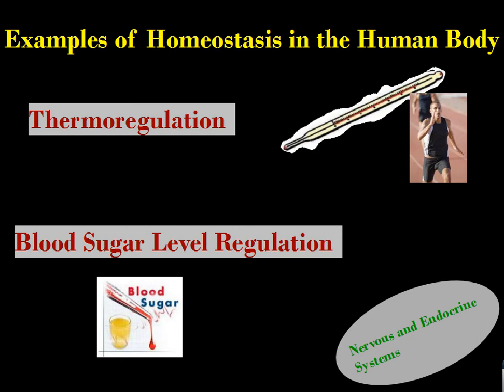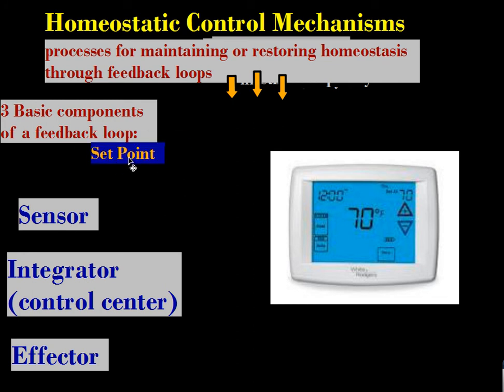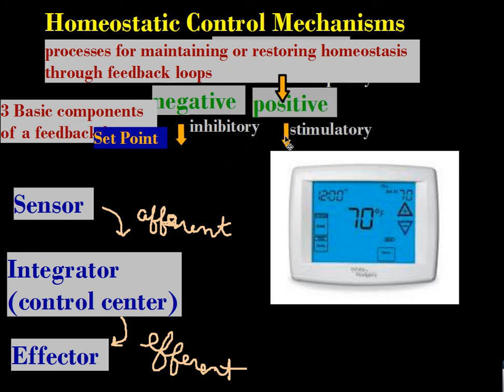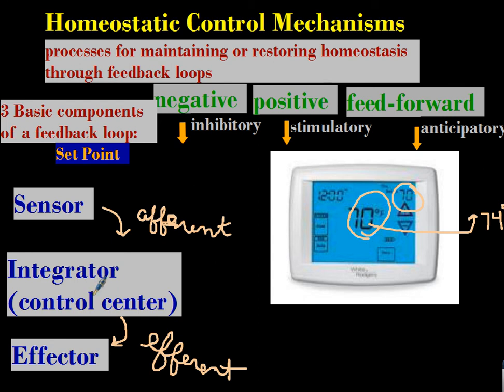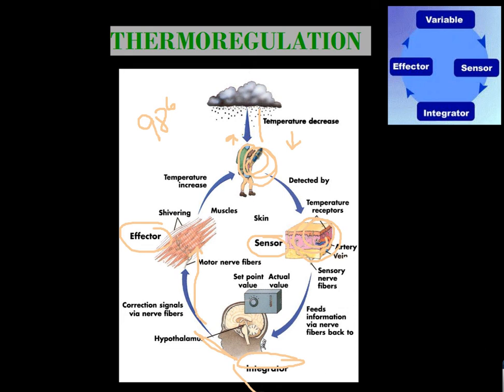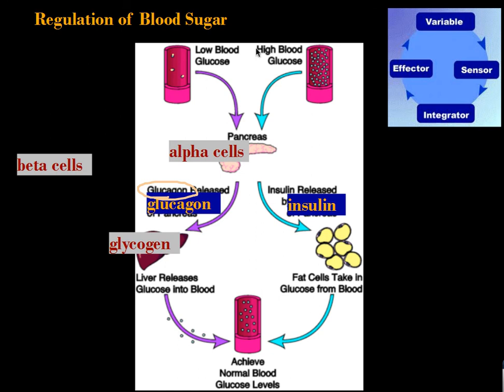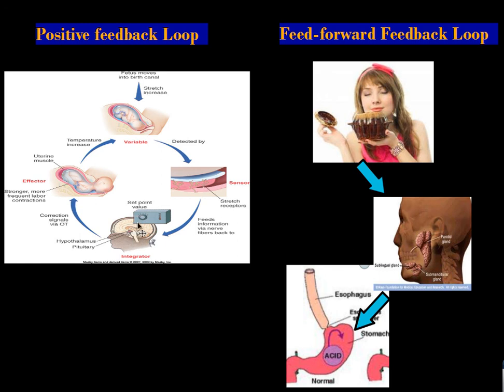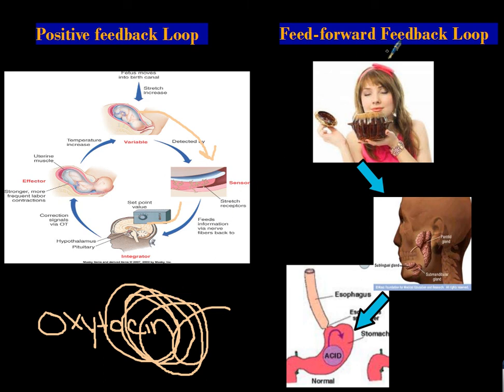HomeostasisUnit1SC2ANATOMY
Lecture on homeostasis form high school anatomy class.